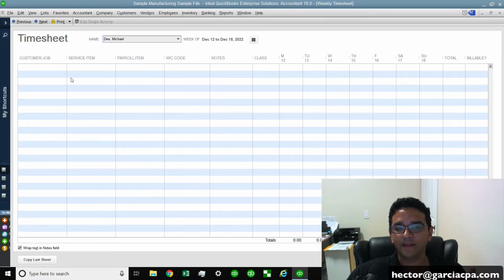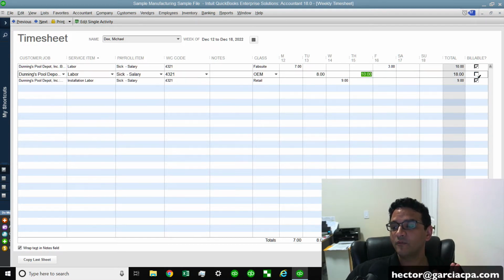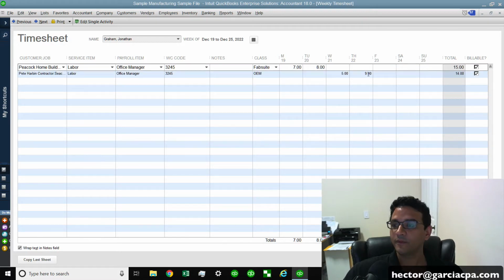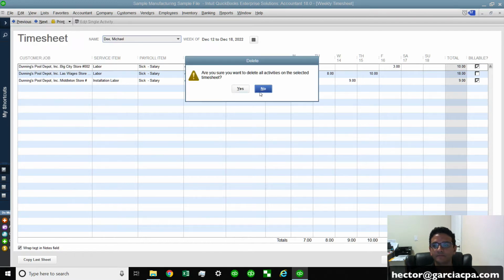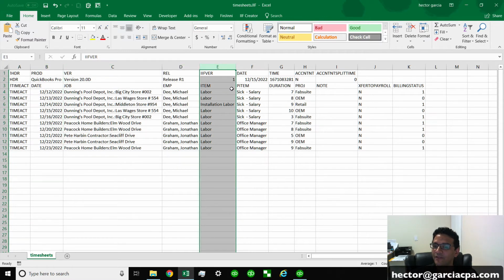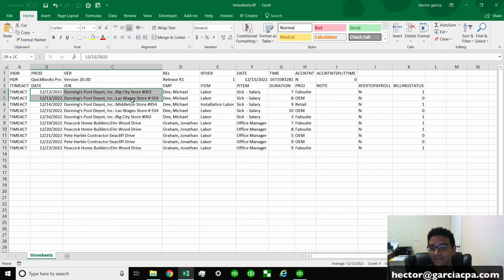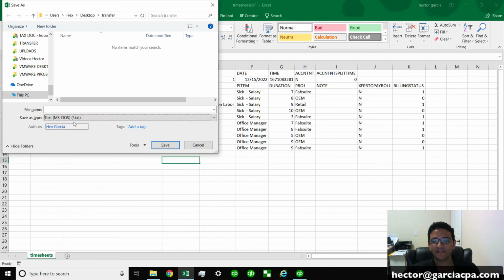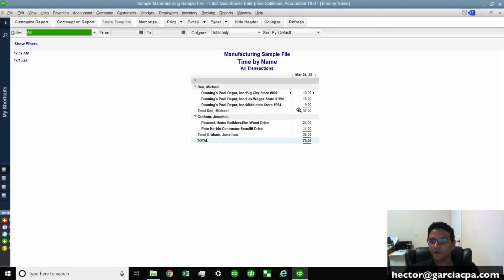Importing timesheets into QuickBooks Desktop with IIF Template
Purchase my Excel/Macro template for $39